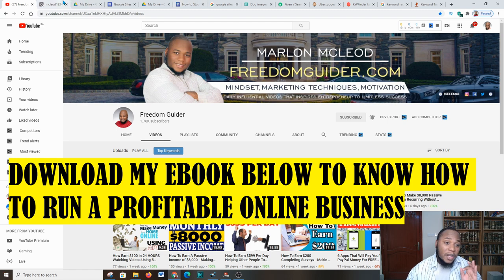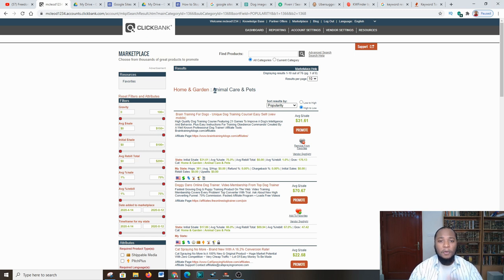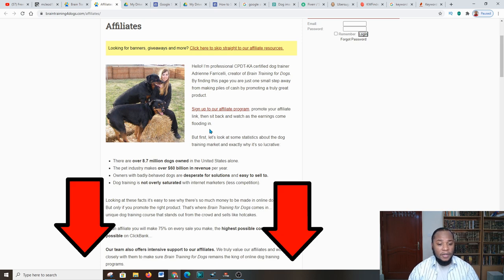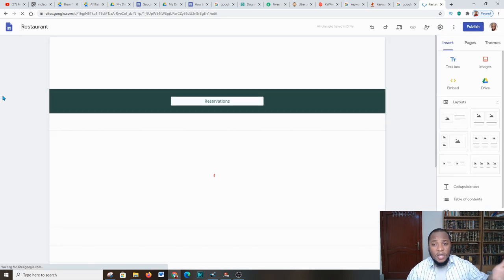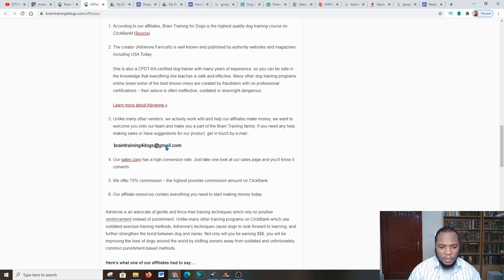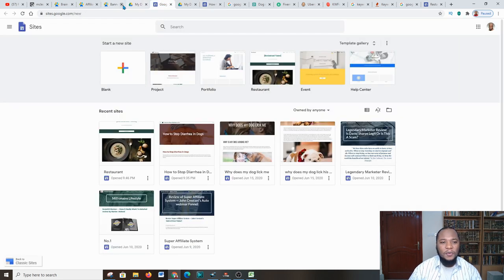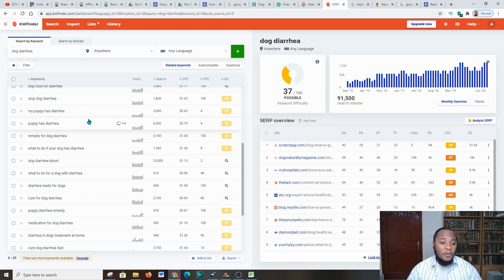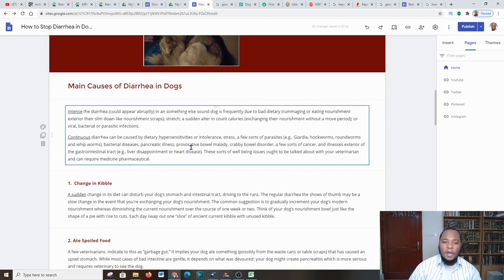Full Tutorial - How To Earn $3000 on Google Sites For Free Making Money Online - Worldwide Method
In this video, I will teach you to step by step how to create a website on Google for Free and optimizing it to get the most amount of sales. I will also show you how to choose the most appropriate niche based on the market. Google Sites is a structured wiki- and web page-creation tool included as part of the free, web-based Google Docs Editors suite offered by Google. The service also includes Google Docs, Google Sheets, Google Slides, Google Drawings, Google Forms, and Google Keep. Google Sites is only available as a web application.

Overview : Create and edit sites / Effortless team sites: Collaboratively build team sites with content from across your organization that are beautiful and functional on every screen, from desktop to smartphone.
Easy to use: Sites make it a breeze to exhibit your team's work, with easy access to all your content. Whether it's a Drive folder, Doc, or even shared Calendar - it's simple to pull in the information you need.
Your content, at its best : Carefully created themes, help make your content stand out. Sites intelligently optimize your work so it looks great on desktop, tablet, or mobile.

*** ►The Ebook which give you the ability to earn a passive income of $300,000 to $700,000 per year from the comfort of YOUR HOME ( FREE INFORMATION)

➥Programs for Shopping Carts:

1.SamCart is an eCommerce software for businesses that sell one main product. It creates a page for showcasing your product and accepting orders.
2.PayKickstart supply a lot of high-quality promotional material, including pre-recorded webinars, a Bootcamp, and a Free + Shipping offer
3.Kartra is an all-in-one platform for building landing pages, setting up checkout carts, and managing lead generation.

➥Programs for SEO  Search Engine Optimization:

Try the World’s No.1 Marketing Tool Free! Manage your SEO, Advertising, Content, and SMM all with SEMrush. It is a software as a service company based in Boston that sells online visibility and marketing analytics software subscriptions. It is also a utility for keyword strategies and data reports

➥Programs For Email Marketing Automation:

1.Stencil is a powerful image creation tool that is used by social media marketers, bloggers and small businesses. Stencil is simple to use and built for speed, meaning anyone can create beautiful images...

2. ActiveCampaign is a category-defining Customer Experience Automation Platform that helps over 100,000 businesses in 161+ countries meaningfully connect and engage with their customers

➡️ How To Earn $6,000 Per Month For Free In Passive Income Answering Questions Making Money

➡️ How To Make $100 Per Day Copying & Pasting In 30 Days CPA Marketing Make Money Online 2021.

➡️ How To Make $100 Per Day In CPA Marketing Using FREE Resources (FULL CPA Marketing Training Guide!)

➡️ Apps That Pay You For Doing Various Tasks/ Making Money Online For  FREE!!!  Worldwide Method

 ➥Other Resources you need to have:

*** ►CB University: 70k+ Students... Recurring For Life!

Marlon McLeod